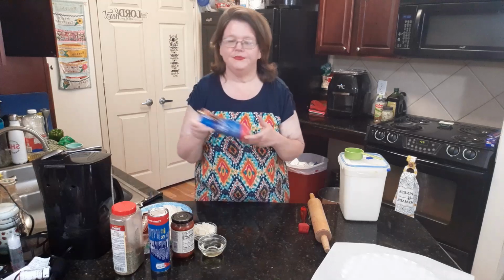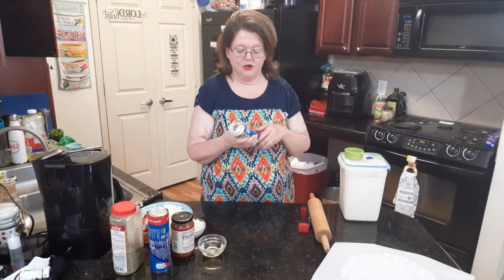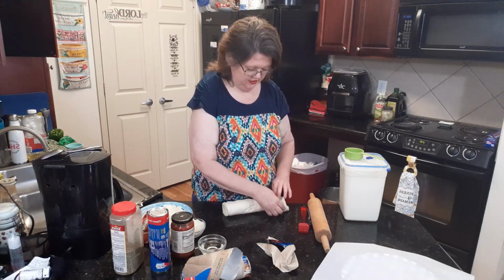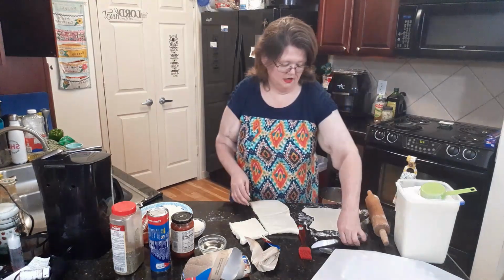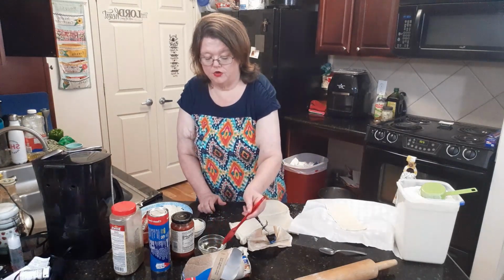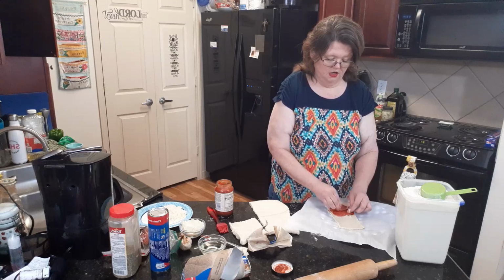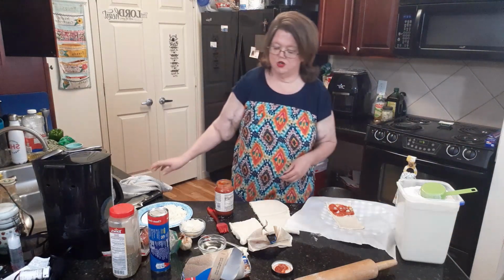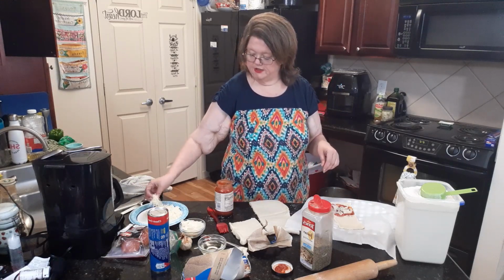How To make EASY Air Fryer Pizza Pockets😋😋😋🍴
I took up Making Lemonade from Lemons challenge on making box food homemade and this is what I made! Air Fryer Pizza Pockets

Mama Z's Texas Kitchen
Conroe, Texas 77305